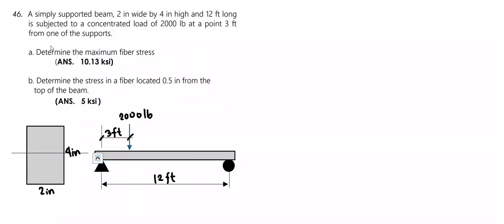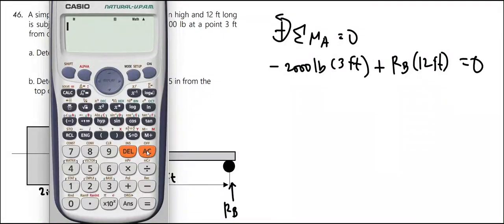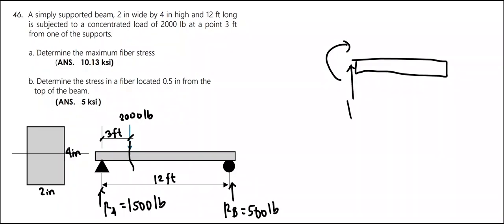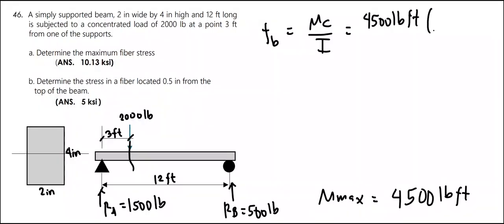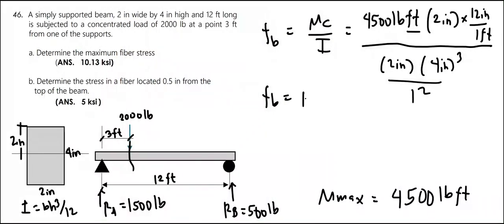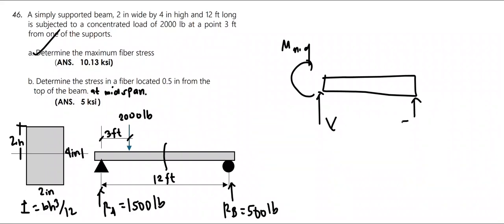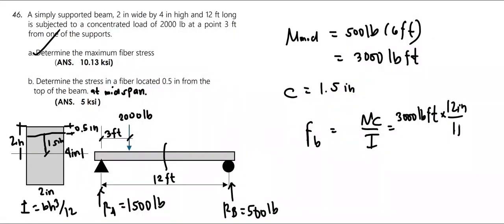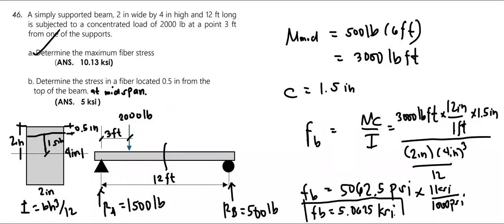Strength of Materials - Sample Problem 46 (Bending Stresses at Different Points)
46. A simply supported beam, 2 in wide by 4 in high and 12 ft long is subjected to a concentrated load of 2000 lb at a point 3 ft from one of the supports.
a. Determine the maximum fiber stress.
b. Determine the stress in a fiber located 0.5 in from the top of the beam.